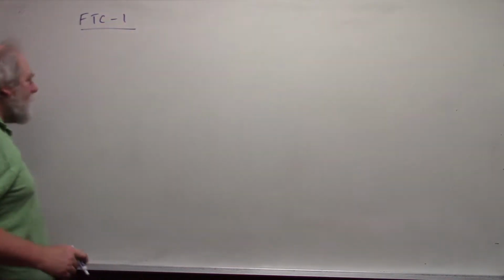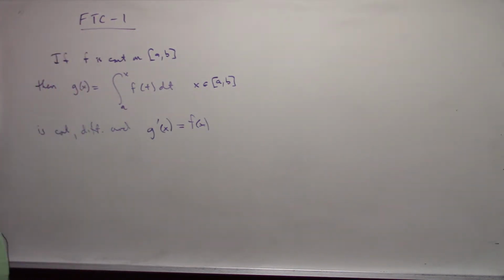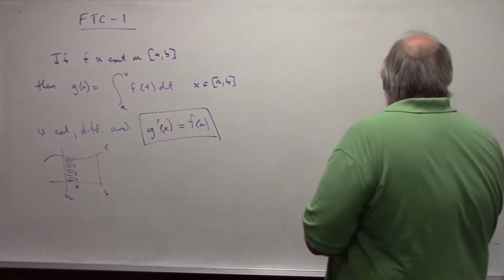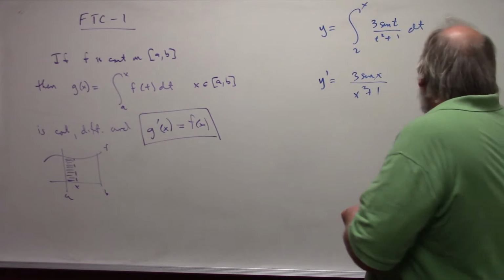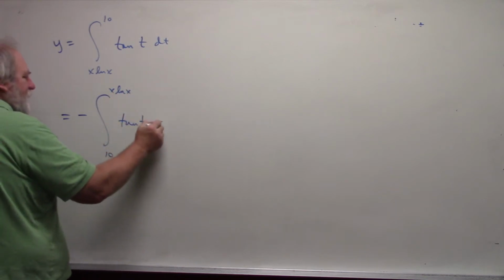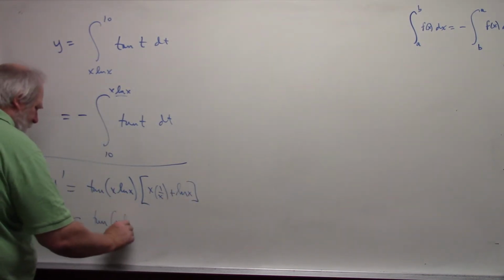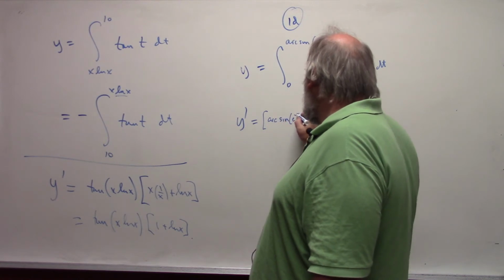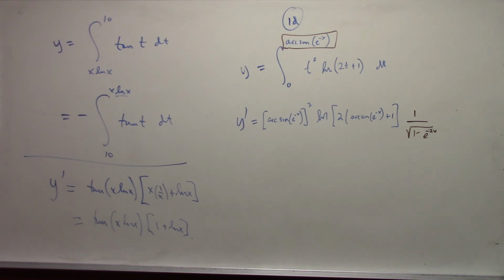Math 131: Derivatives of Integral Functions